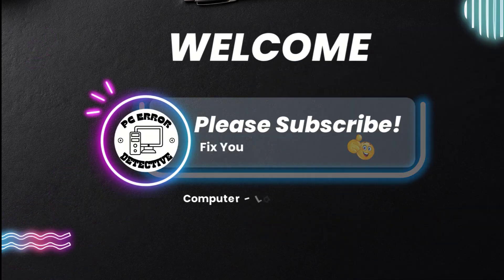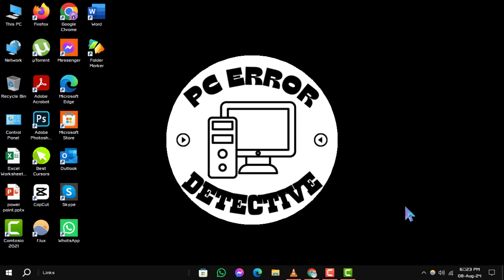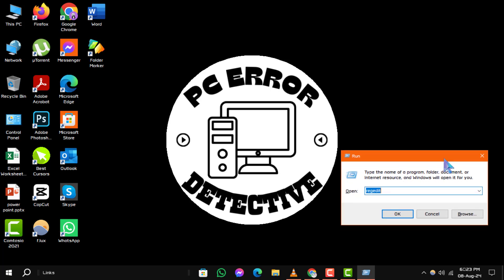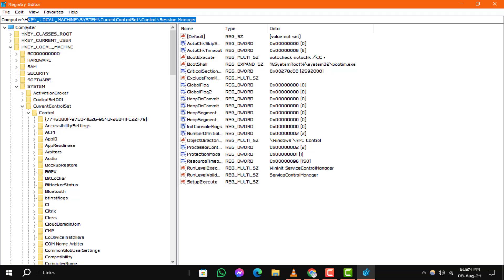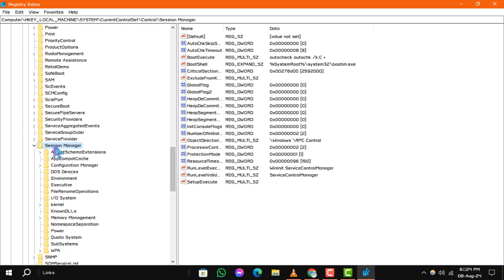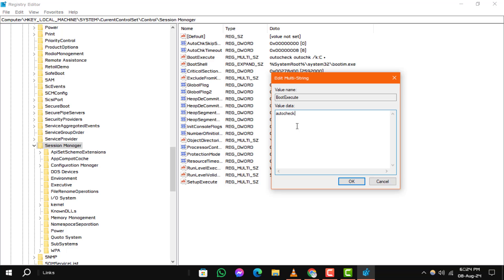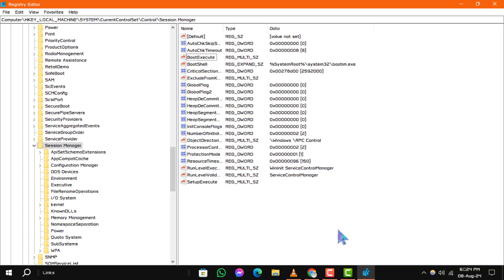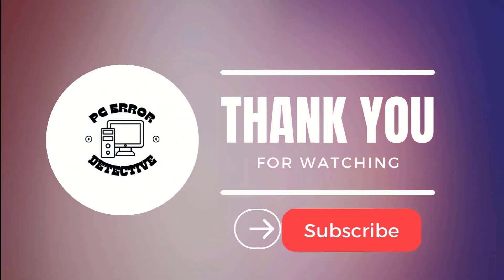How to Stop Check Disk on Startup in Windows 10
Is your Windows 10 PC running a disk check every time you start up? This video will show you how to prevent this from happening. Whether you're dealing with frequent checks or just want to speed up your boot time, this guide will help you understand how to stop check disk from running at startup without getting into complicated steps.

- Disable check disk on startup Windows 10
- Prevent disk check on boot Windows 10
- Stop chkdsk at startup Windows 10
- Windows 10 disable chkdsk on boot
- Prevent chkdsk from running Windows 10

The command is: HKEY_LOCAL_MACHINE\SYSTEM\CurrentControlSet\Control\Session Manager